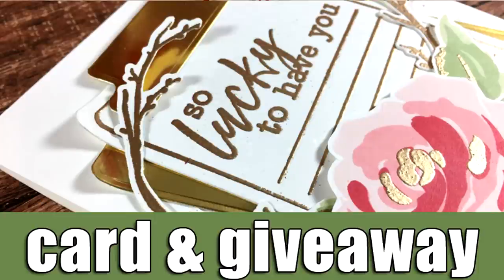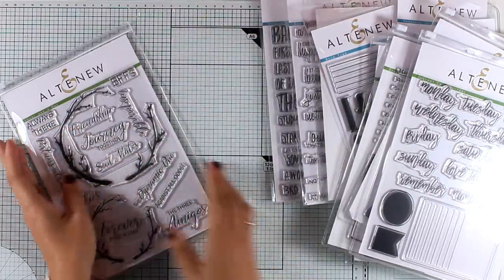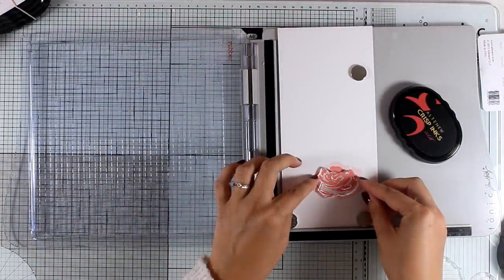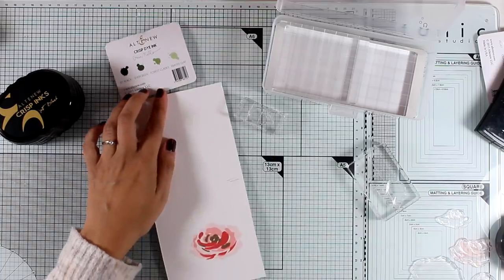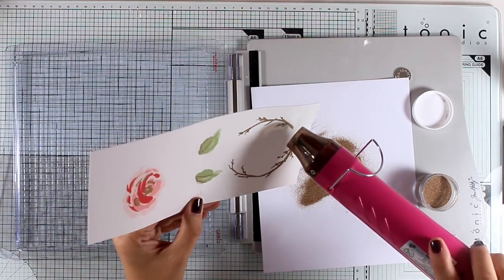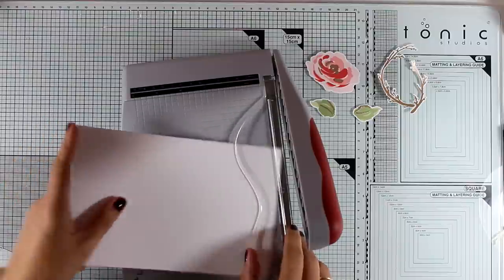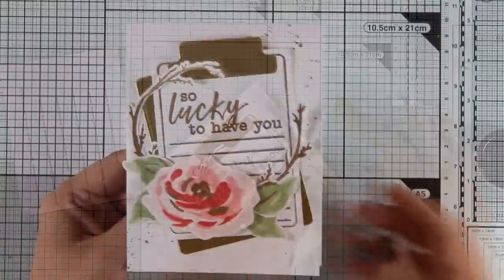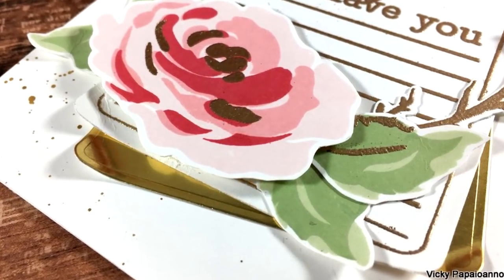Altenew November release | Giveaway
A card with golden accents using supplies from the November release by Altenew.

• Tonic Studios 352e A3 Glass Cutting Mat, White/ Green by Tonic Studios
[ Amazon US ]
[ Amazon UK ]

• Tonic 12 x 12 TEMPERED GLASS CUTTING MAT TGM465
[ Amazon US ]
[ Amazon UK ]